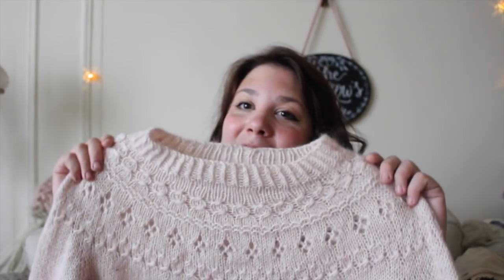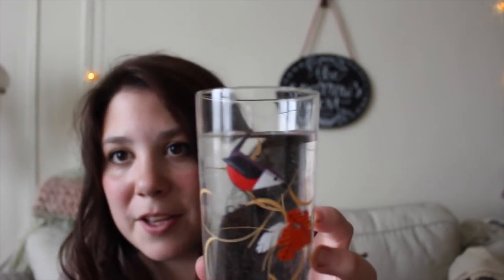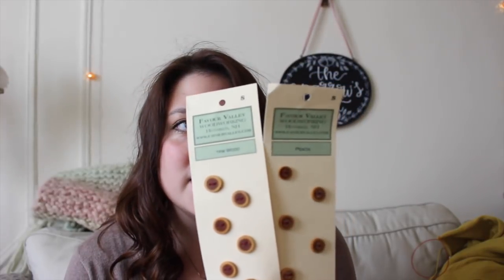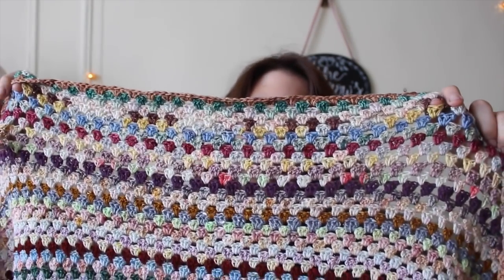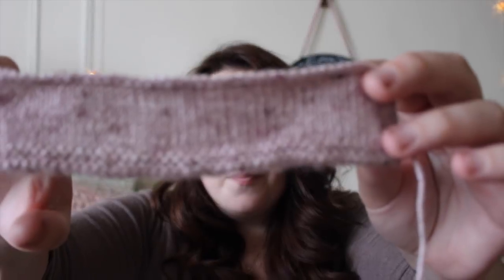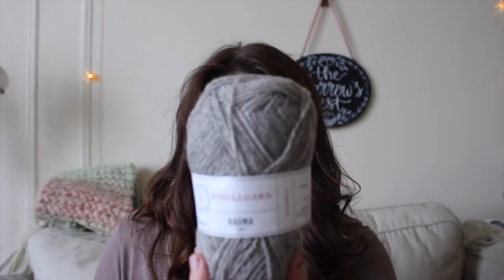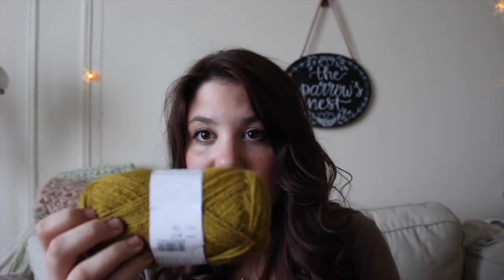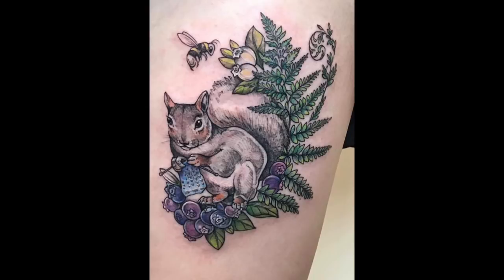sweet sparrow knits - episode 19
knitting, spinning, shop news, and coziness.